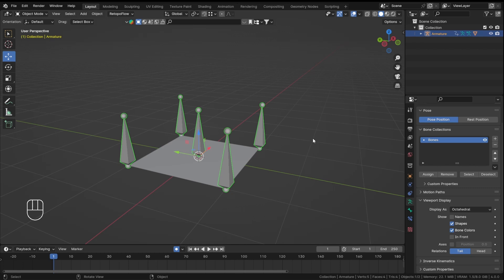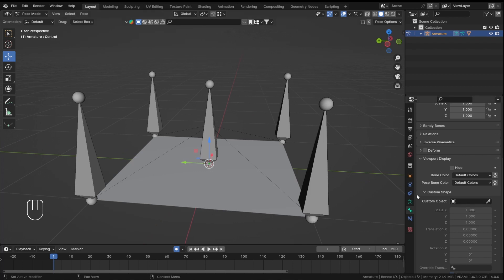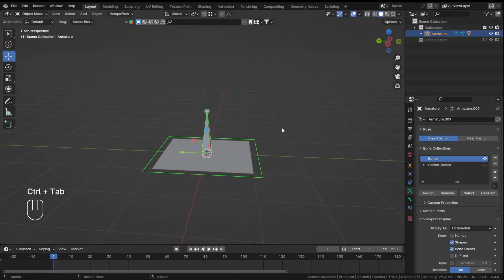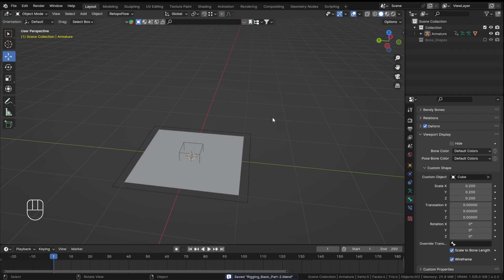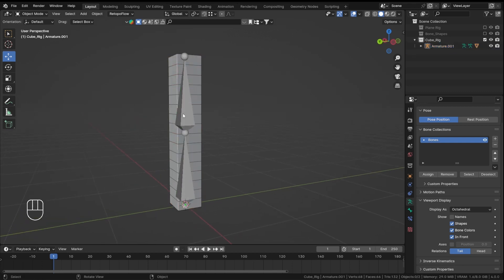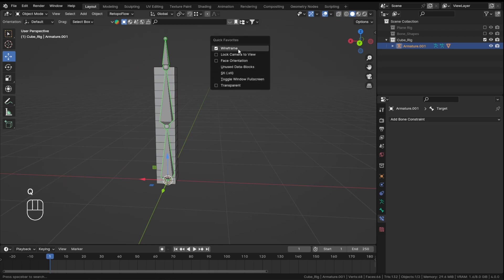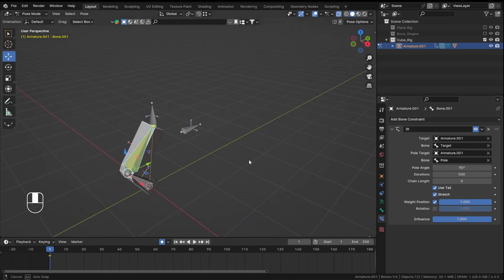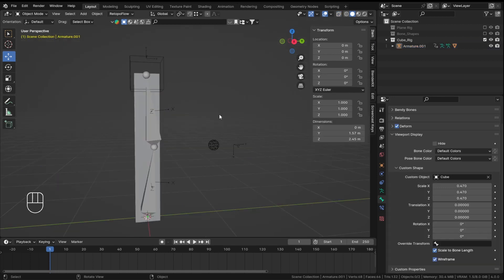Blender Rigging Tutorial Series #2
Tutorial Suggestions will Be Taken From Comments Section!